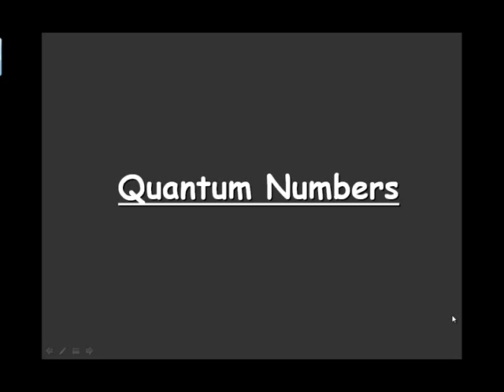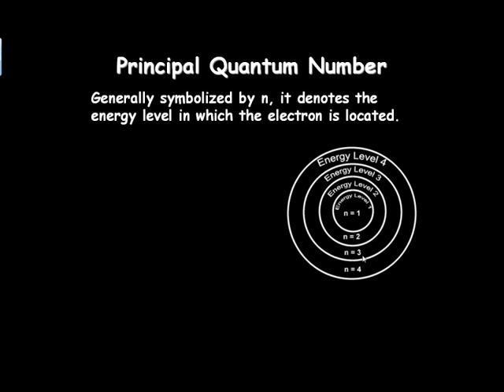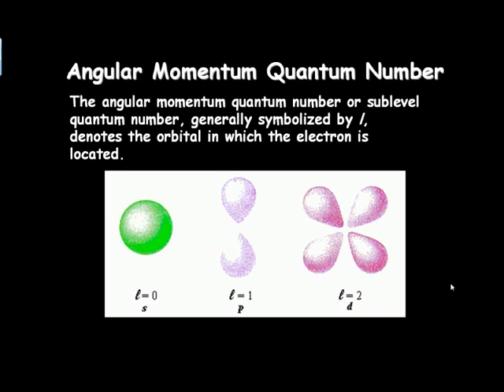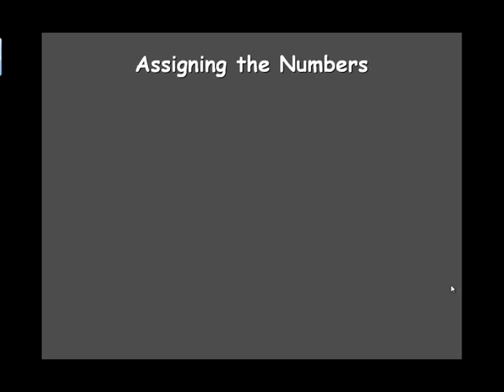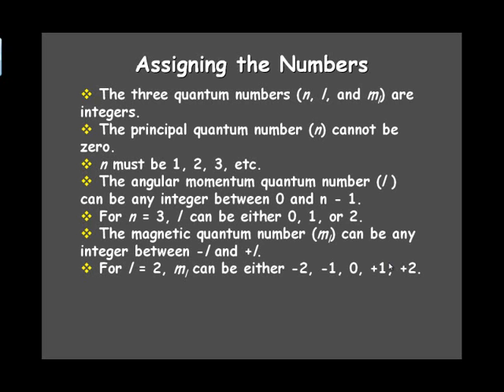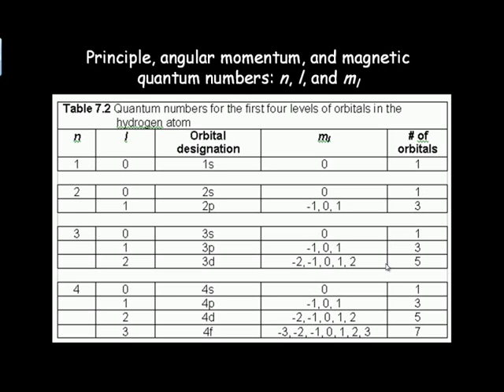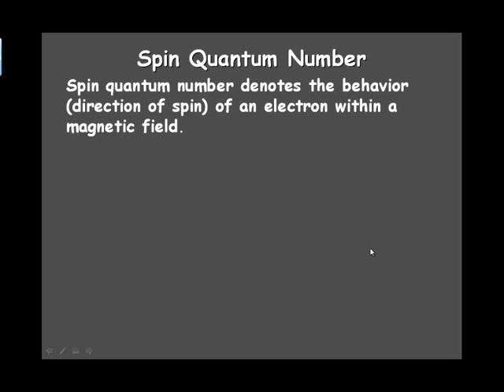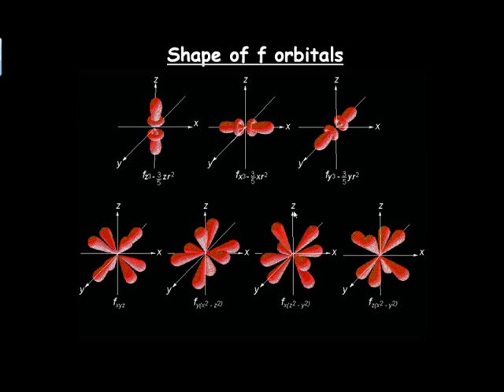Quantum Numbers 2012